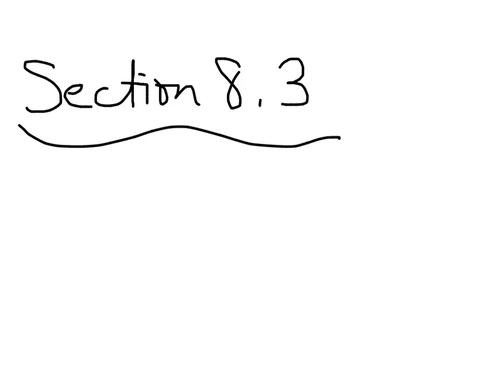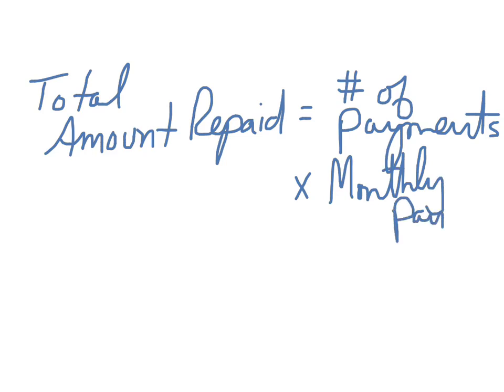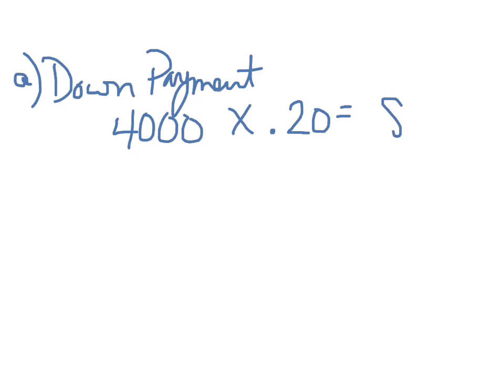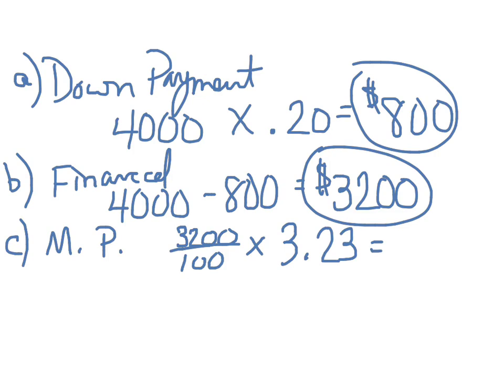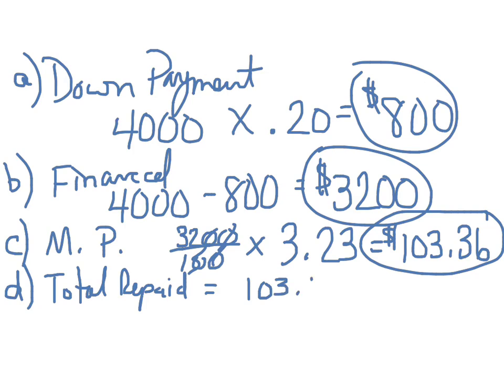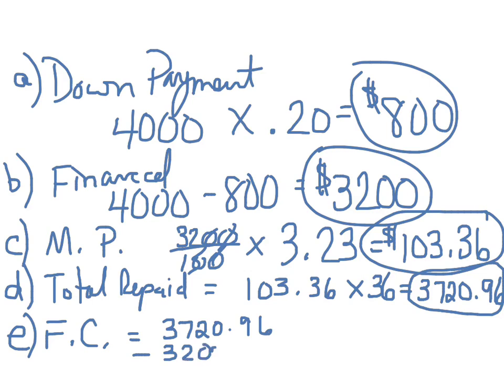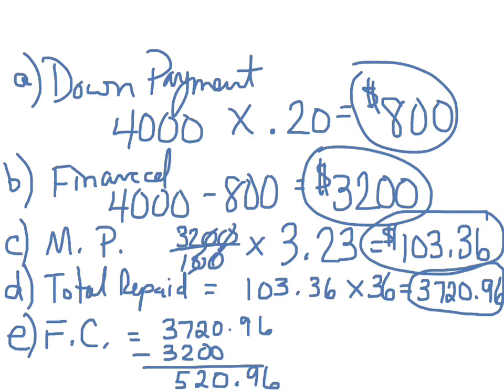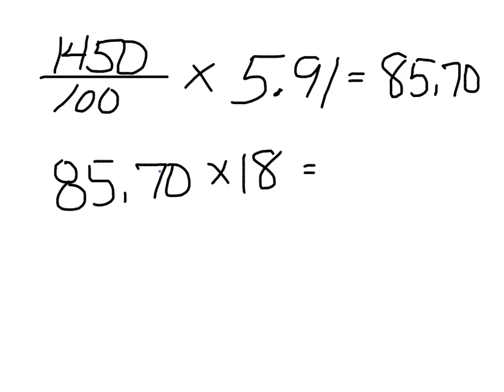Section 8.3 - Consumer Math - Installment Loans